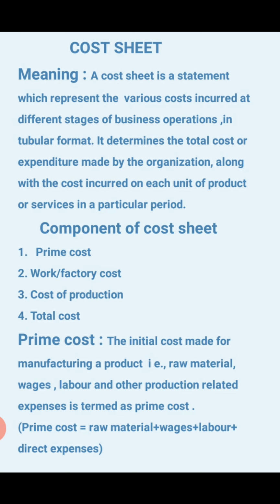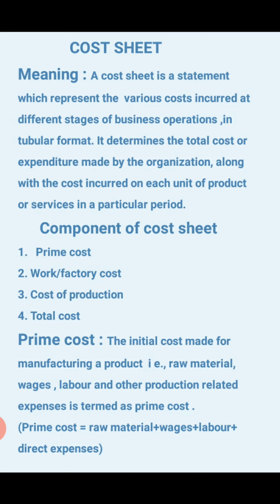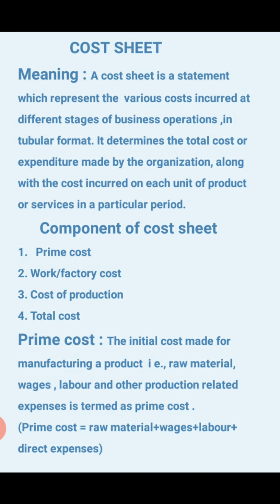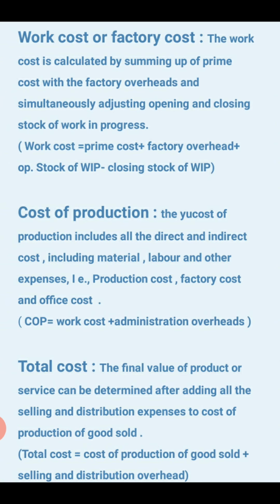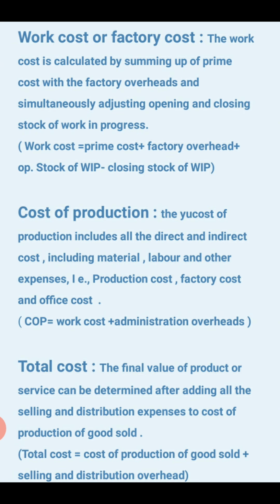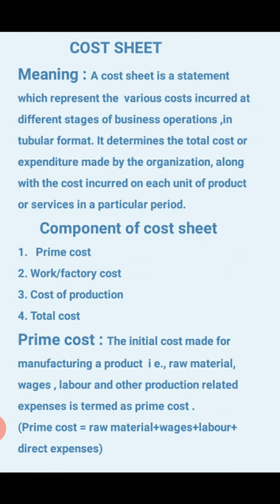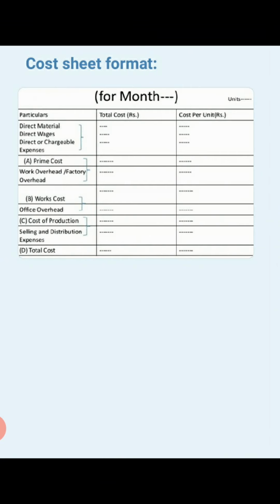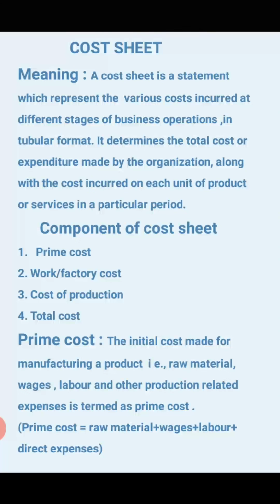Cost sheet with format